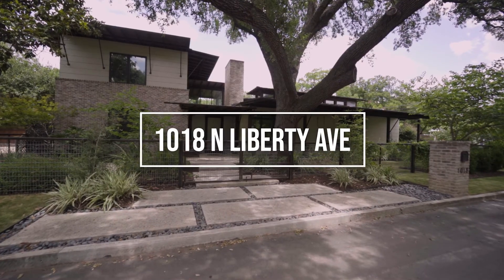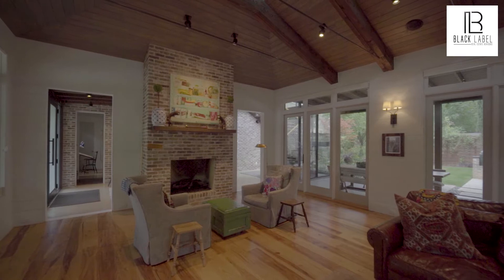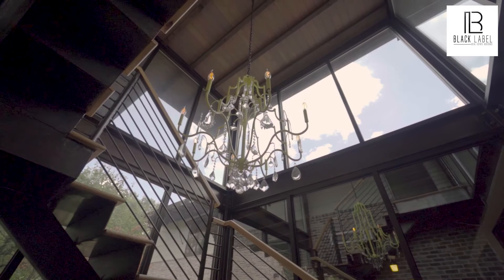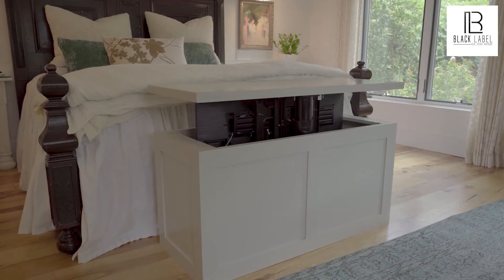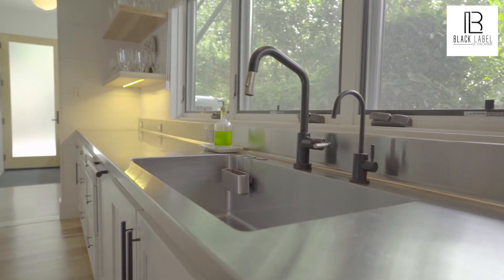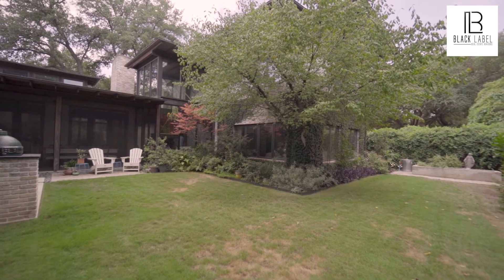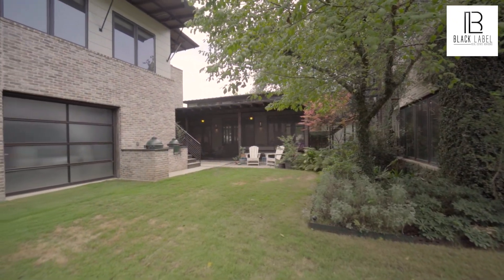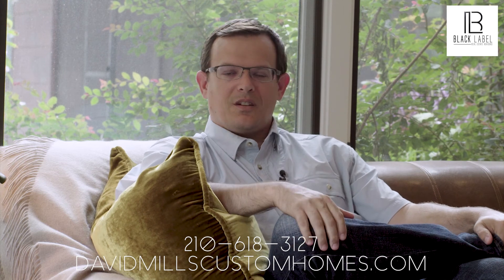Interview with David Mills, of David Mills Custom Homes, about the construction of 1018 Liberty Ave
What better way to find out about a property than speak with the builder of it!  Check out the video to get more information about the inspiration, design and construction of this amazing Texas Modern masterpiece in Landa Park Estates!